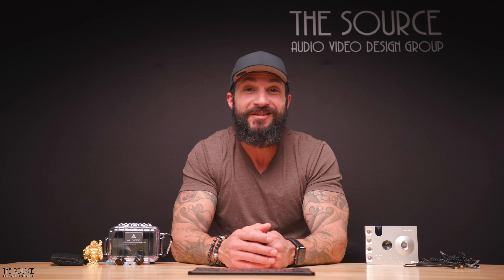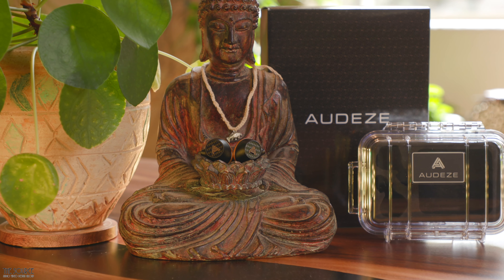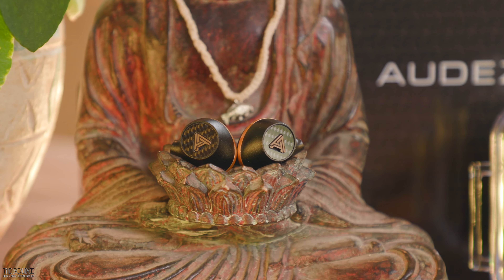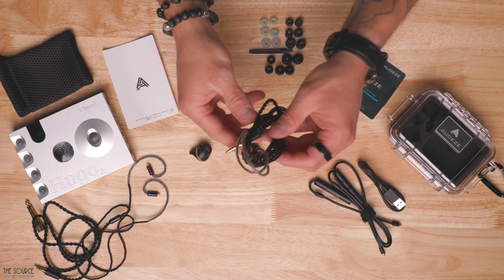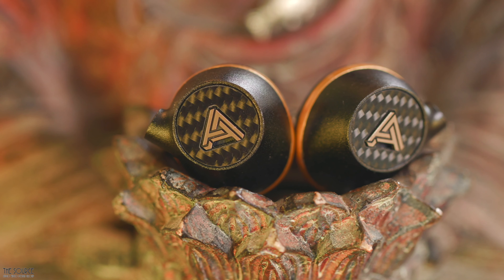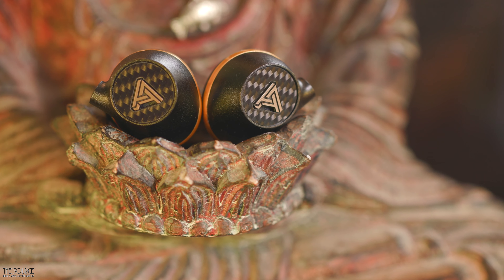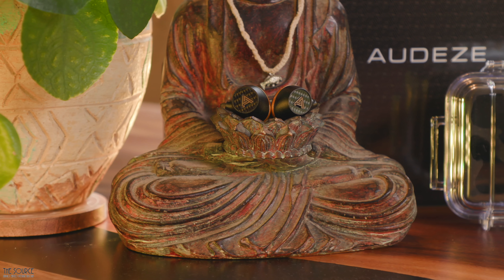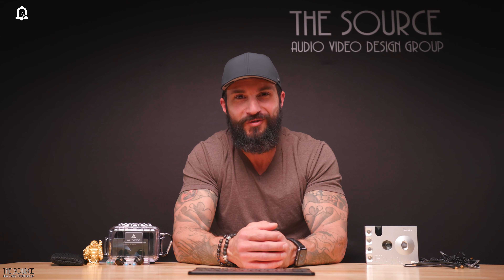Audeze Euclid Planar Magnetic Closed Back In Ear Giveaway & First Look!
Audeze Euclid Planar Magnetic Closed Back In-Ear First Look and Giveaway

In no particular order, some of our other favorite headphones and audio gear.